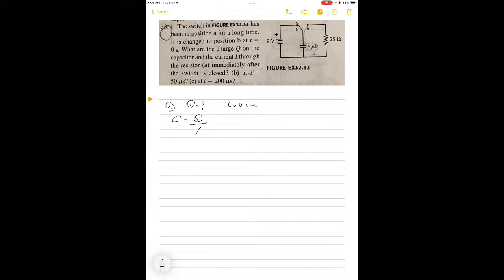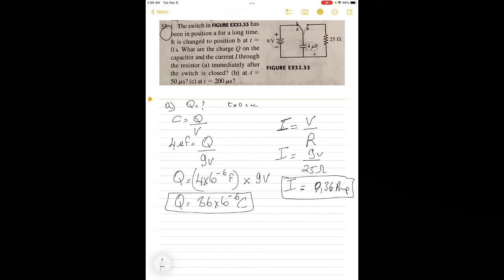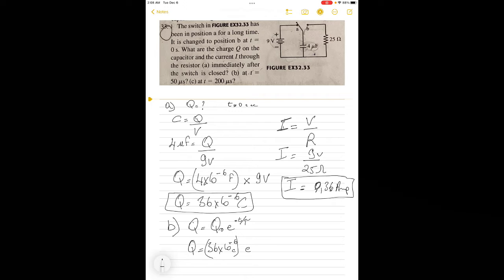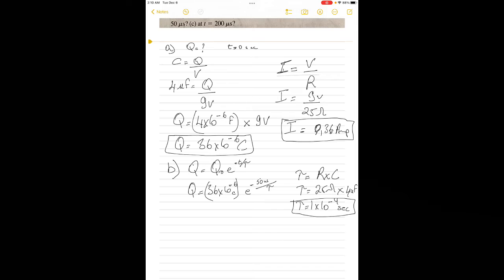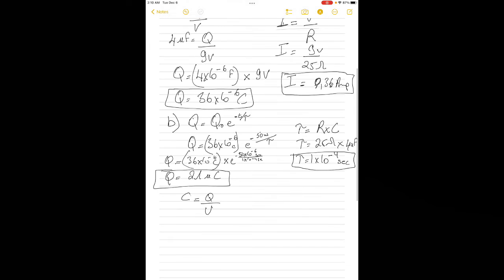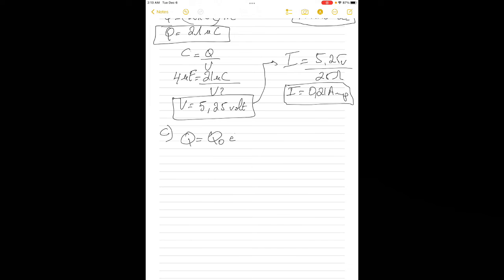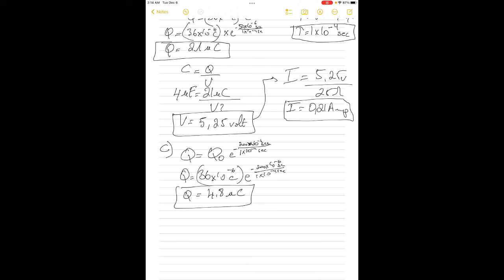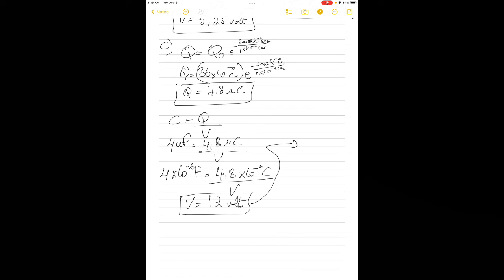Fundamentals of circuit question 33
The switch in FIGURE EX31.33 has been in position "a" for a long time. It is changed to position b at t=0s. What are the charge Q on the capacitor and the current I through the resistor (a) immediately after the switch is closed? (b) at t=50us (c) at t=200us.